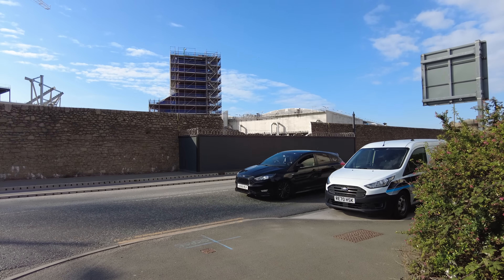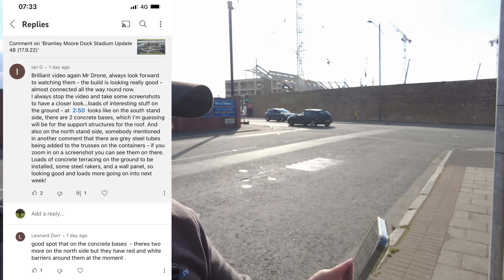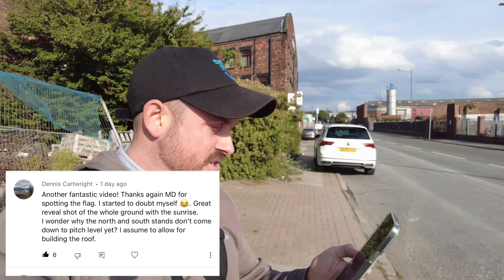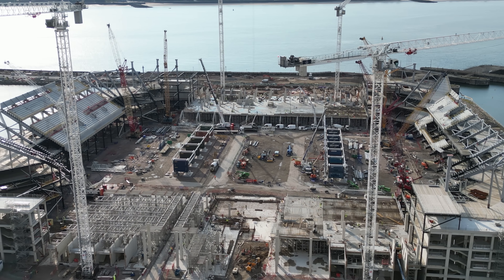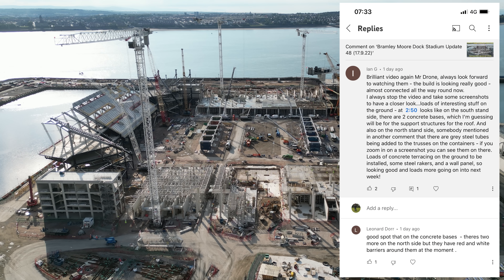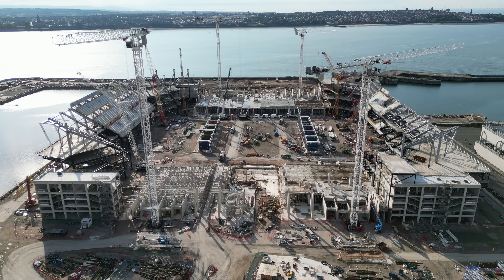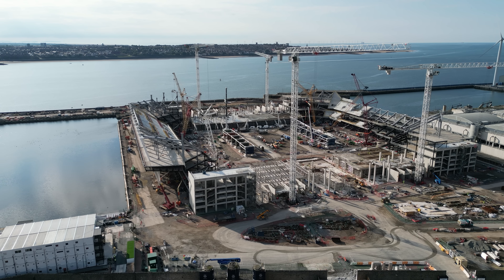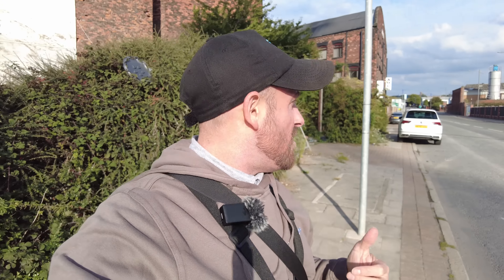Bramley Moore Dock Mid-week drone visit with VoiceOver (20.9.22)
Here is my next mid-week video of the Everton Stadium site at Bramley Moore Dock with the VoiceOver detailing what we are looking at.

I have decided to actually focus on certain areas of the site from this point forward on these mid-week VoiceOver videos as it will take too long to try to cover the entire site.

If you have any questions or suggestions please ask and I will look to cover them on future videos with any extra information I can gather.

If you would like to buy me a beer you can do so using the following link: